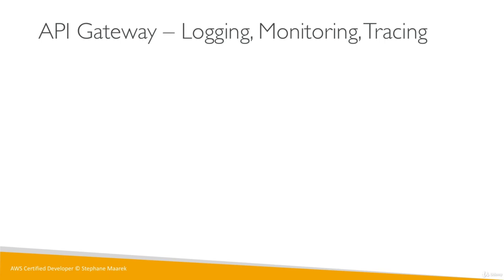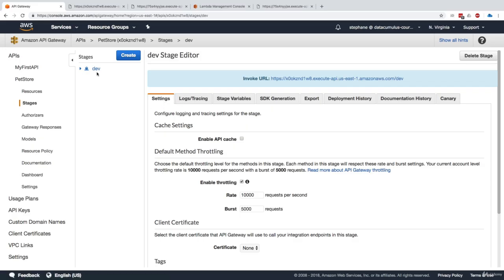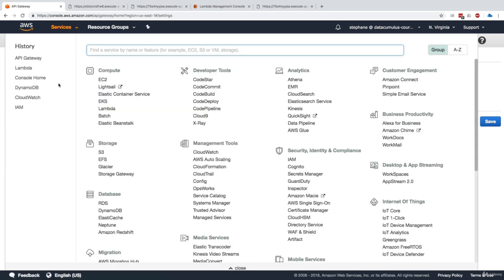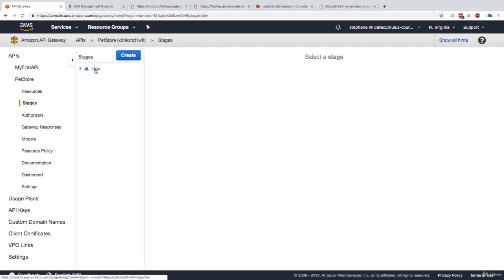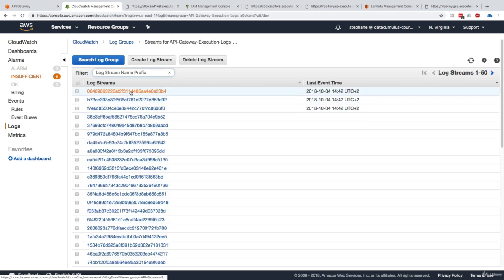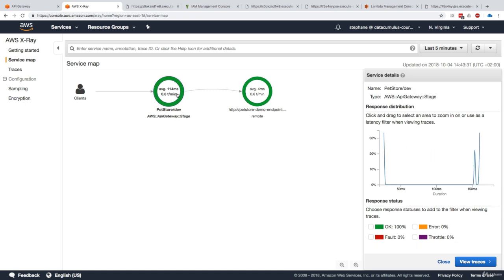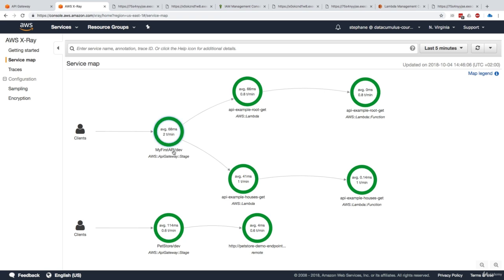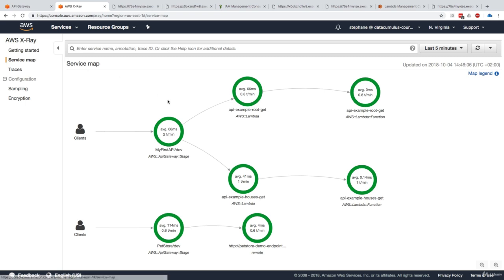15. 9 API Gateway Monitoring